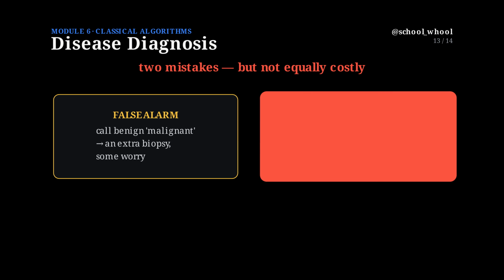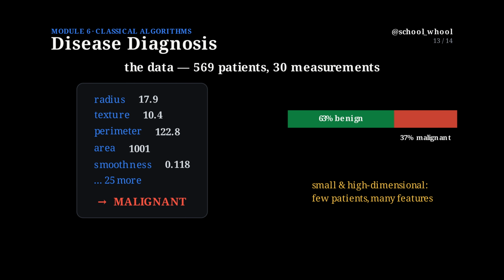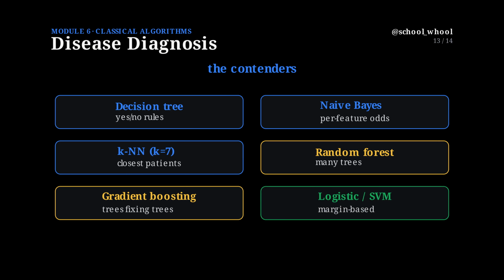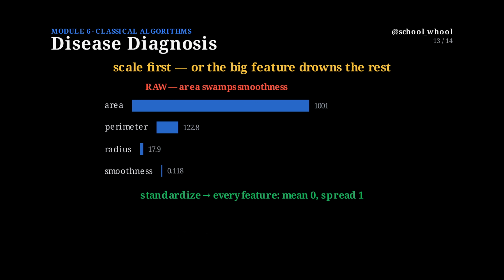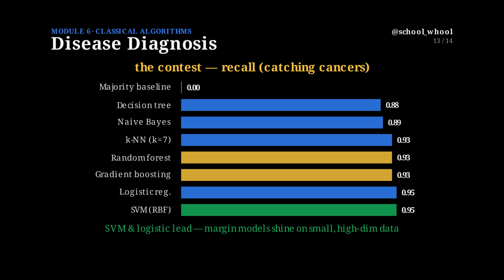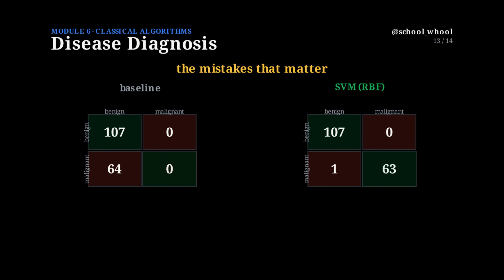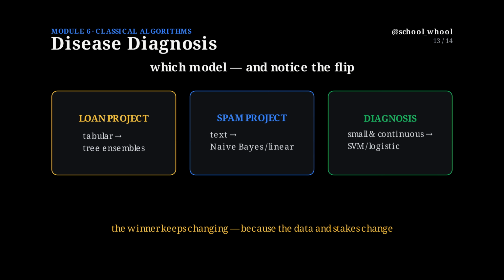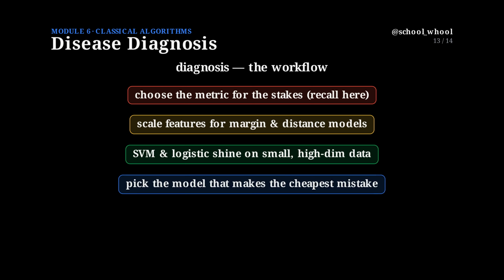M6L13: Machine Learning Project: Disease Diagnosis | Machine Learning free course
Module 6: Classical Algorithms (Lesson 13 of 14) | Machine Learning Project Disease Diagnosis with SVM (Model Comparison) | Machine Learning free course

⏱️ Chapters: Intro • The stakes • The data • Baseline • The contenders • Why scaling matters • The contest • Why SVM excels here • Picking the metric • Choosing the winner • In code • Recap

A high-stakes project: diagnosing disease from medical data. This lesson shows why feature scaling is critical before SVM, runs a fair model contest, and explains why support vector machines often excel on this kind of medical dataset.

🔑 In this lesson: • Why medical diagnosis raises the stakes • Exploring the diagnosis dataset • Setting a baseline • Why scaling matters before SVM • Running a fair model comparison • Why SVM performs well here • Choosing the right evaluation metric